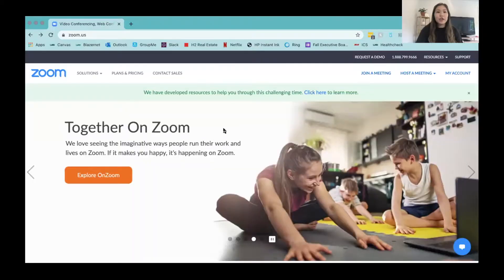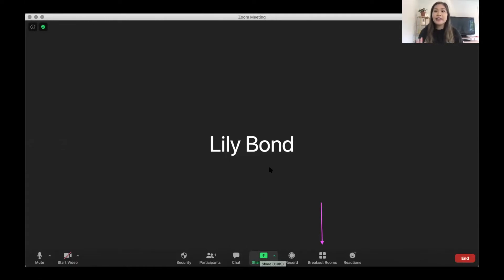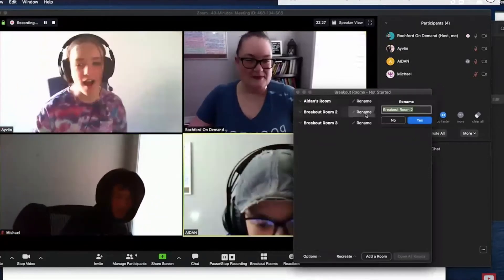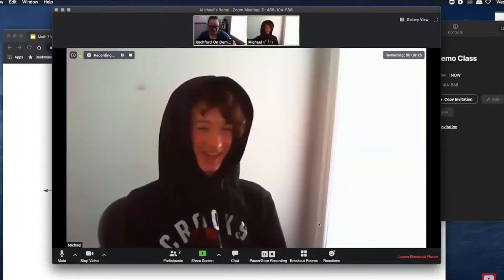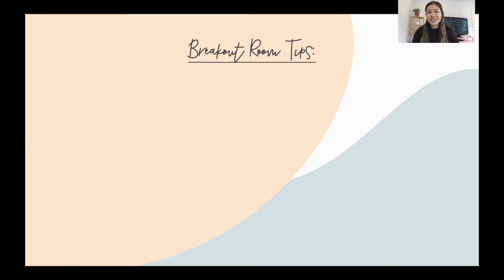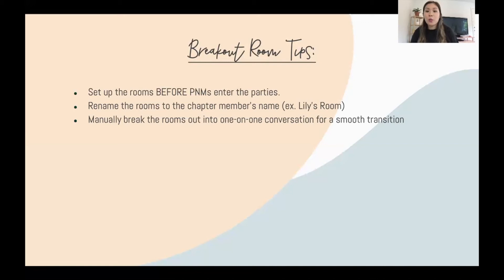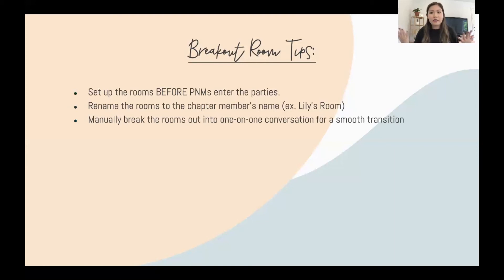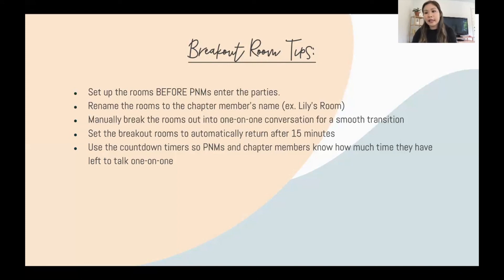Zoom Break Out Rooms